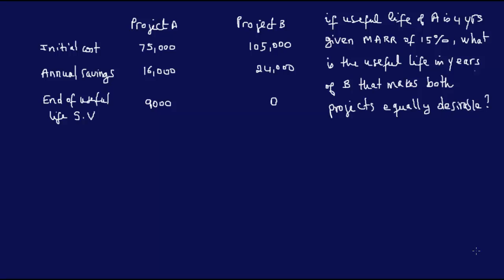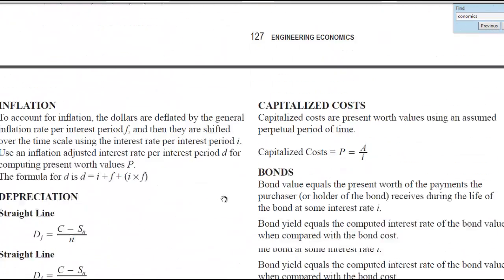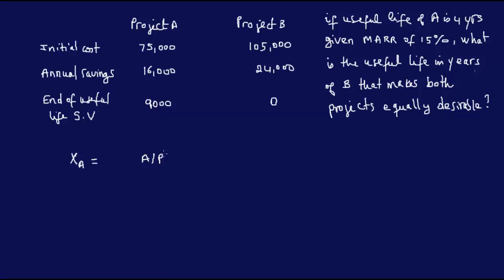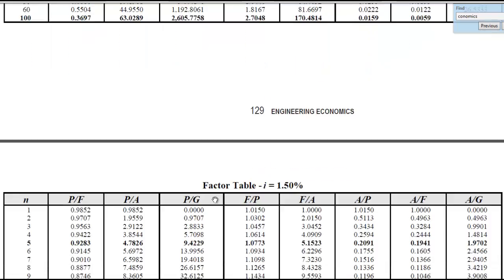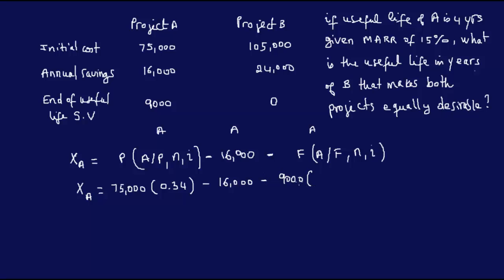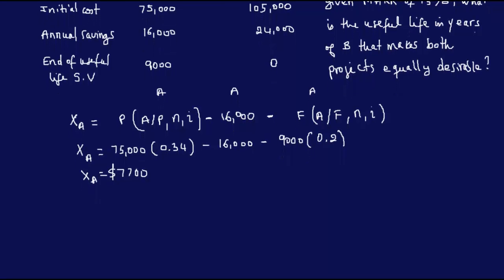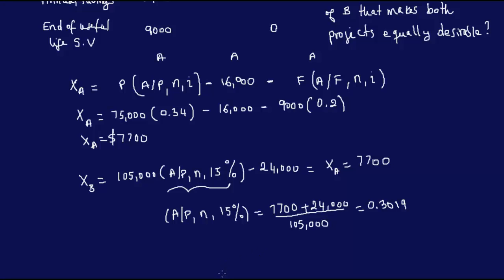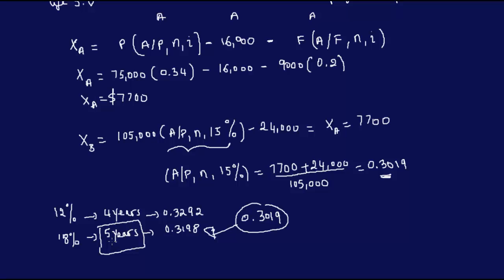Alternative Type of Problem